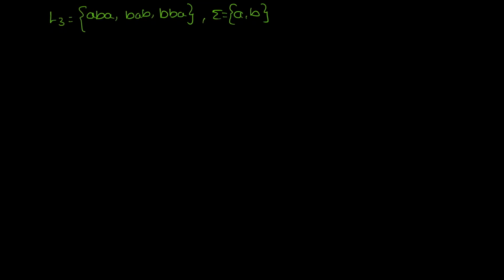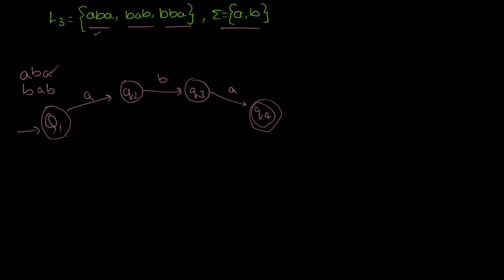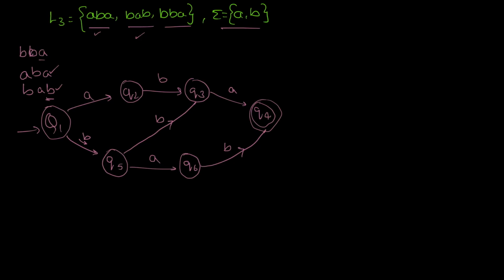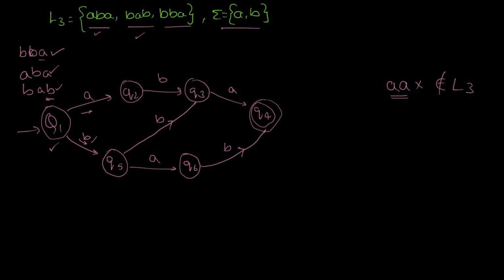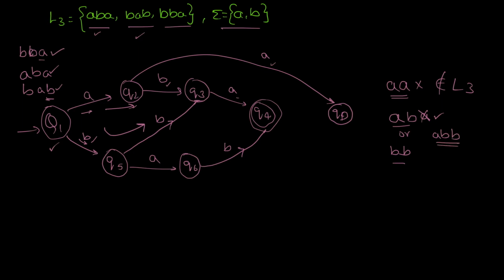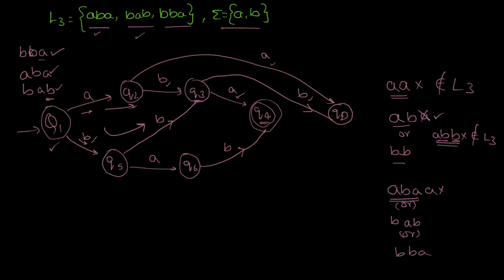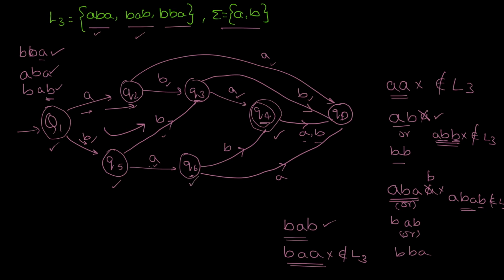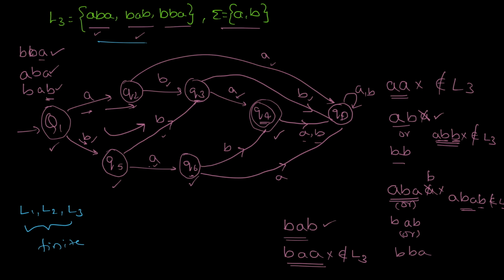11 Construction of DFA Example 3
An example of constructing a DFA for a language. Along with the example, we talk about finite and infinite languages and their regularity